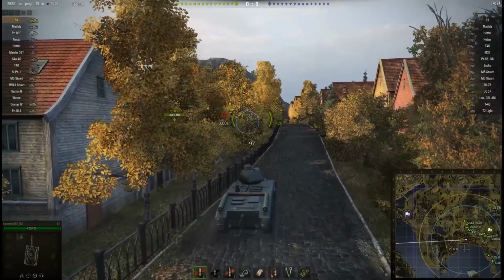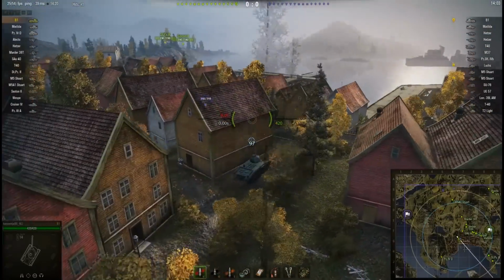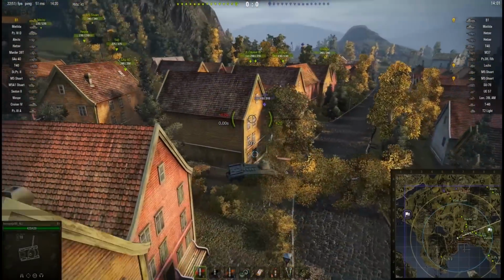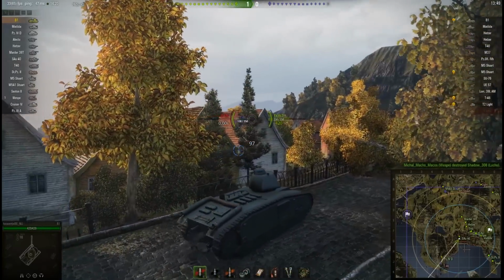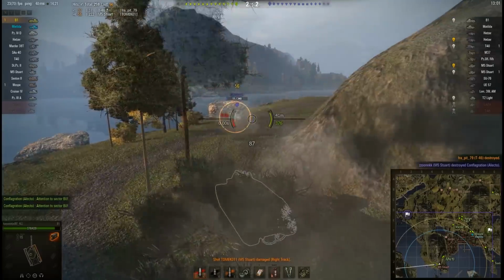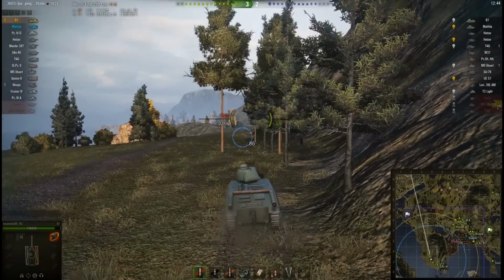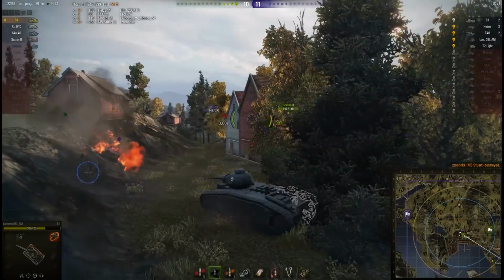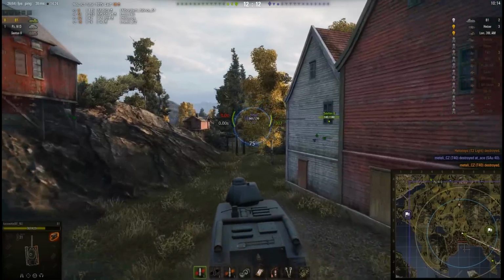World of Tanks Replay | B1 A+ for Effort